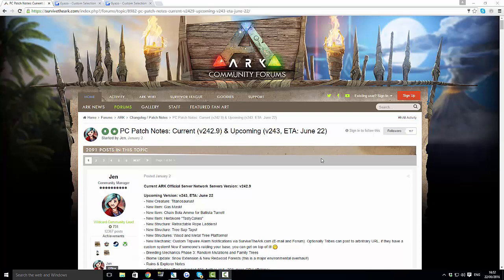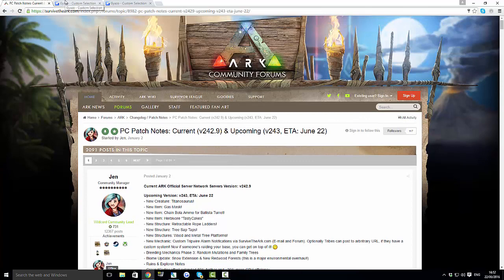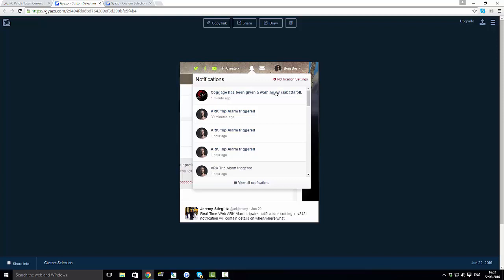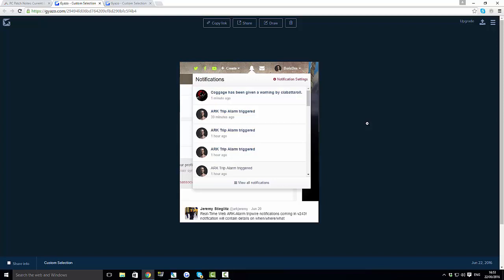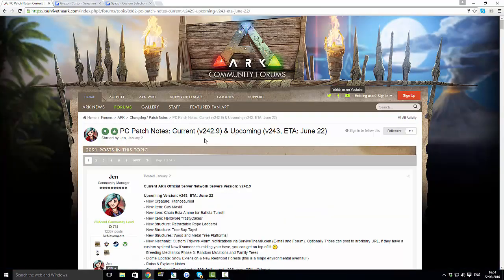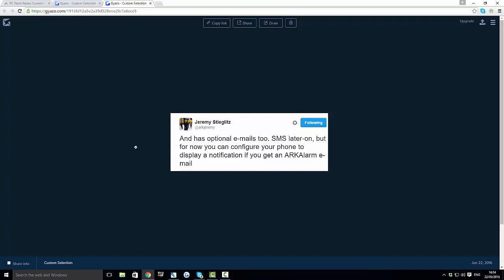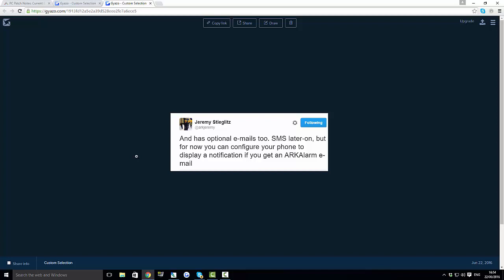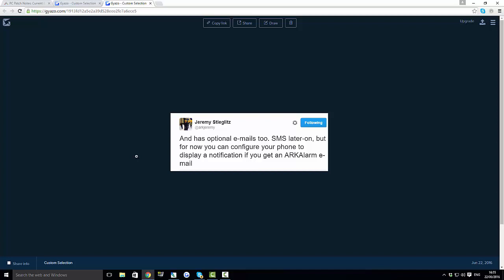ARK: SURVIVAL EVOLVED - TRIPWIRE NOTIFICATIONS! - EMAIL/SMS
Looking forward to this because now at least we will know when we are getting raided! But will this make it too easy?